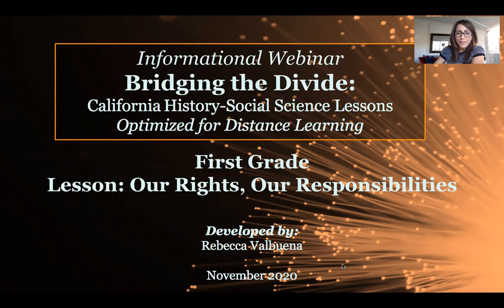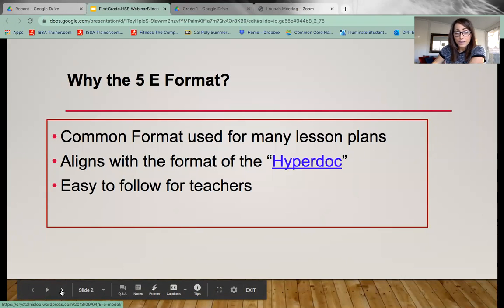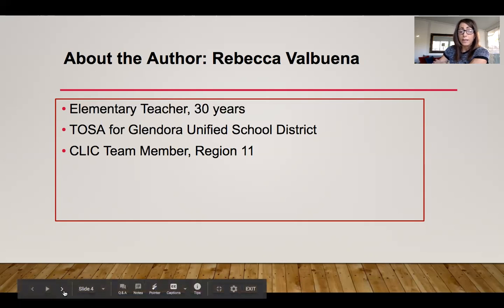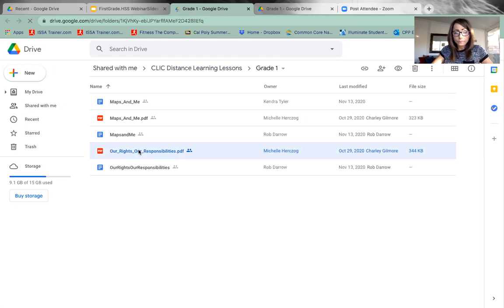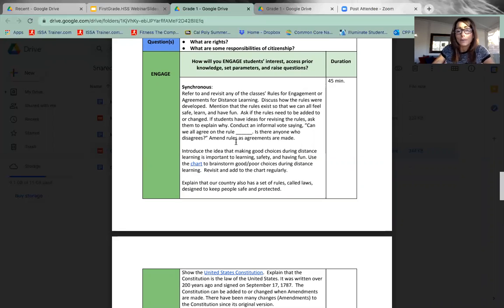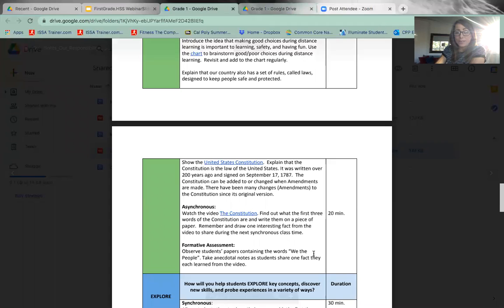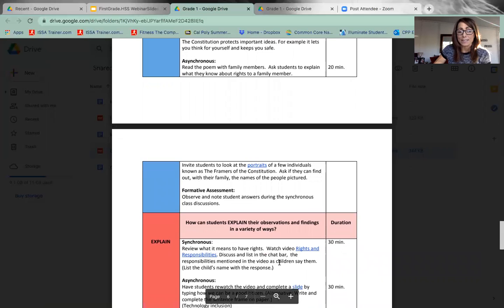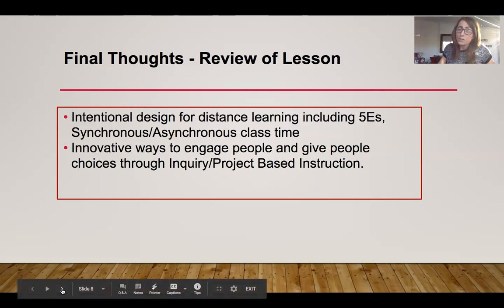Grade 1: Our Rights, Our Responsibilities